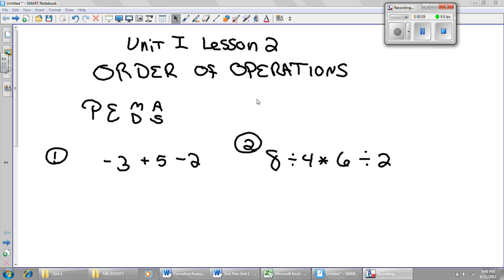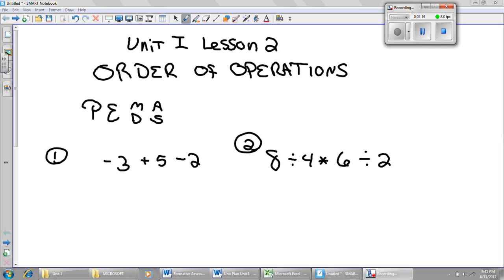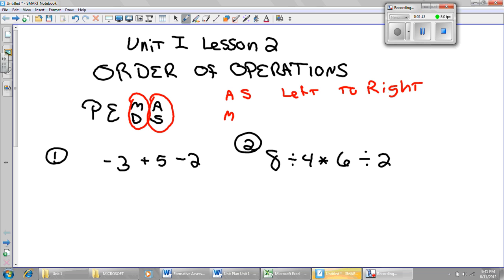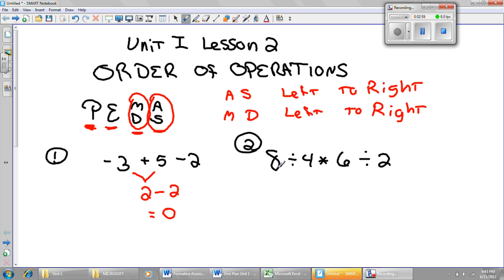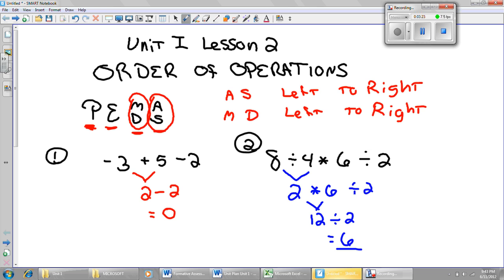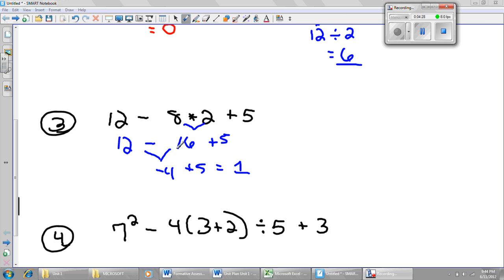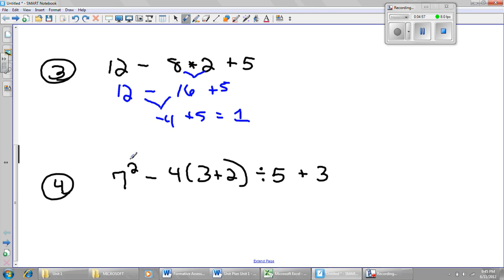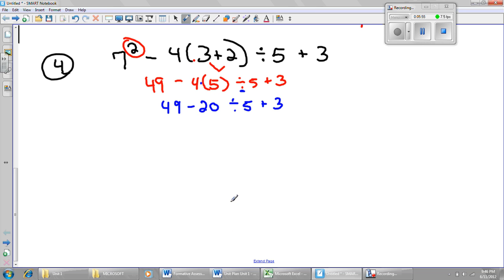Aug 28 Lesson 2 Order of Operations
This video demonstrates how to properly perform the order of operations.